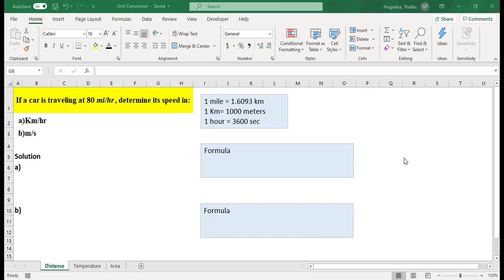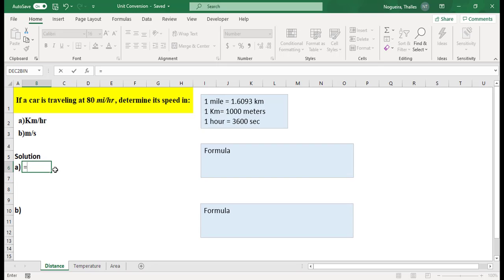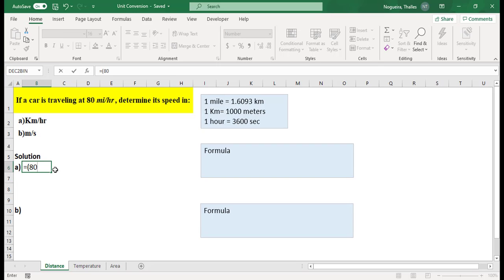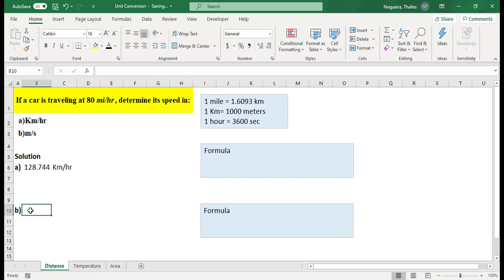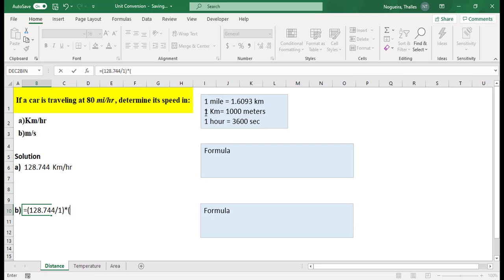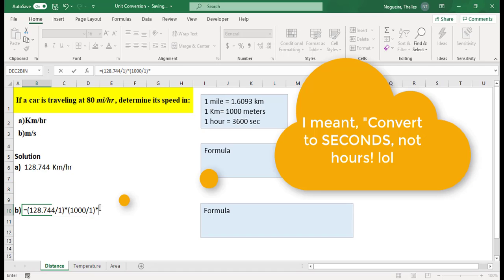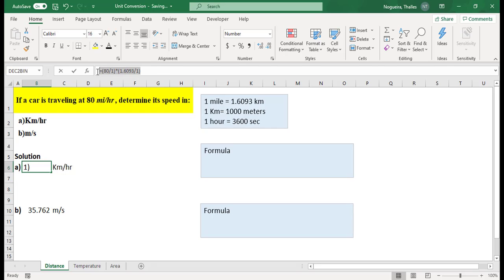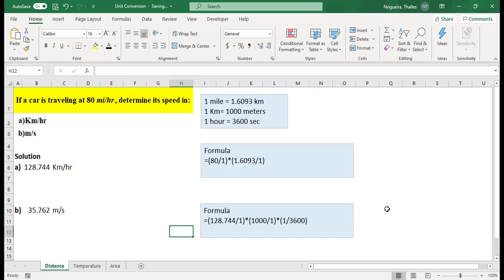Distance Mi/hr in Km/hr, and m/s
An example problem on how to convert 80 mi/hr in Km/hr and m/s.
I used Excel to solve this problem.